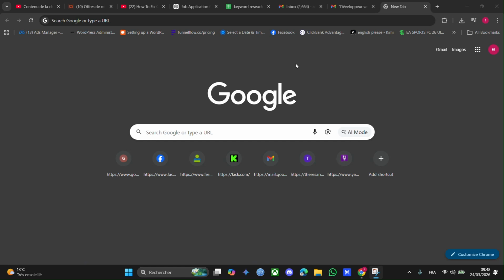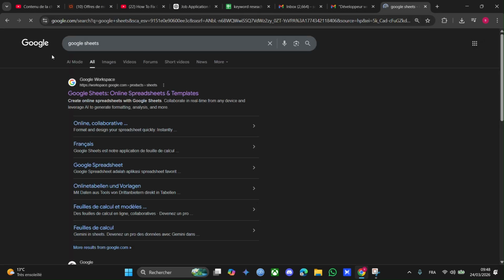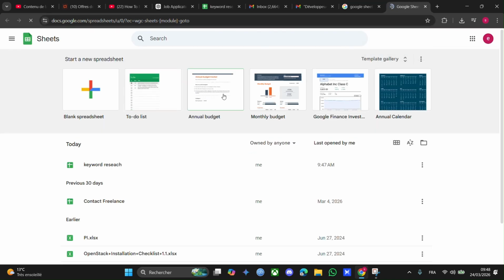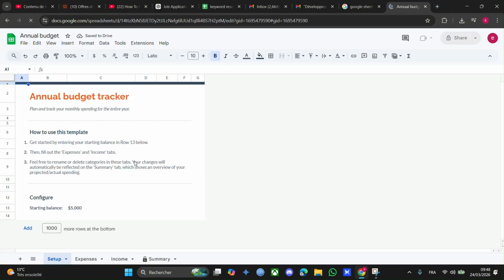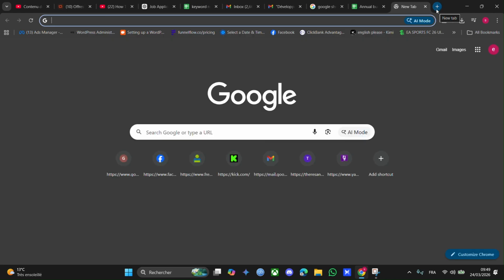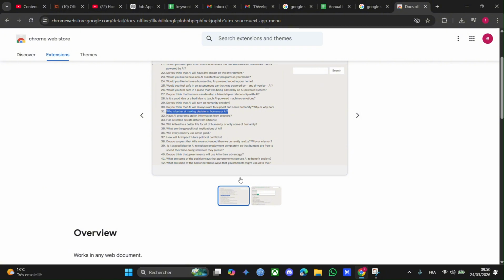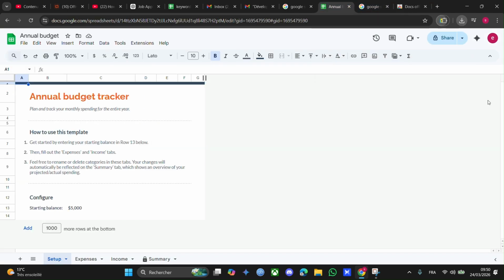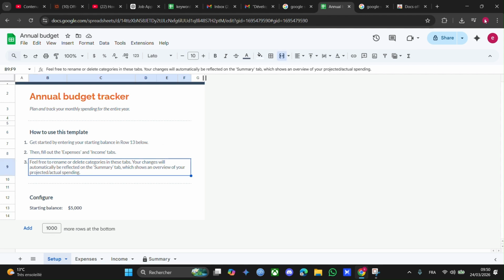How to Fix Google Sheets Offline Mode Not Working (2026 Troubleshoot Guide)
: Is Google Sheets offline mode not working when you lose internet? Follow these fixes to enable Google Sheets offline on Chrome or Edge: First, install the official Google Docs Offline Chrome extension